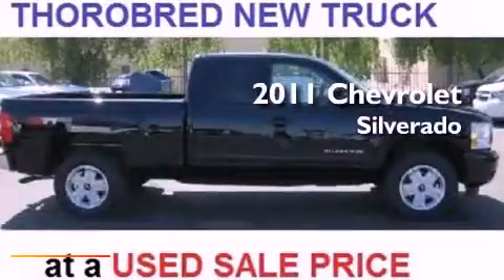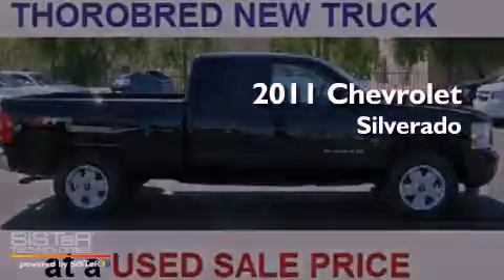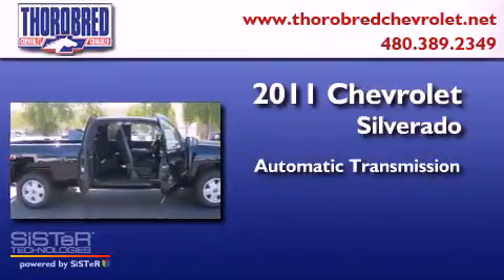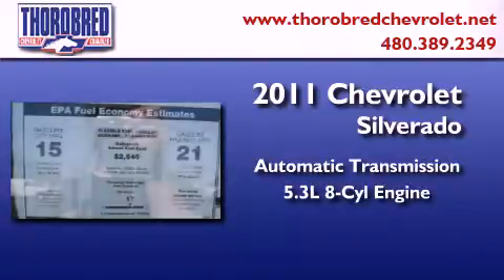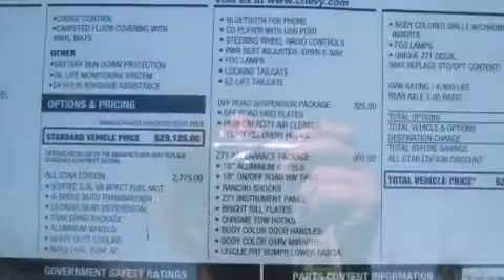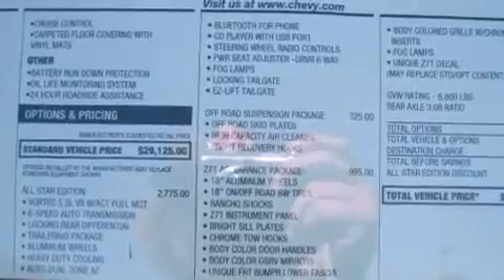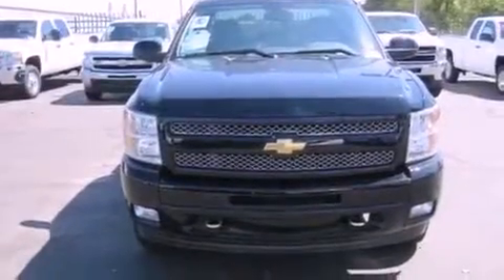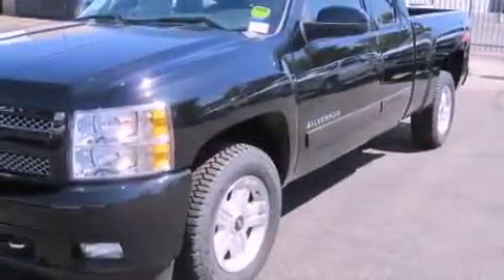2011 Chevrolet Silverado 1500 Chandler AZ 85225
Year : 2011
 Make : Chevrolet
 Model : Silverado 1500
 Engine : 5.3L V-8 Fuel Injected Flex Fuel
 Trans . : Automatic
 Exterior : Black
 Miles : 25

 Stock : T115463

 2121 N. Arizona Avenue